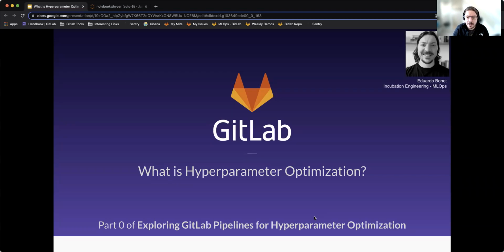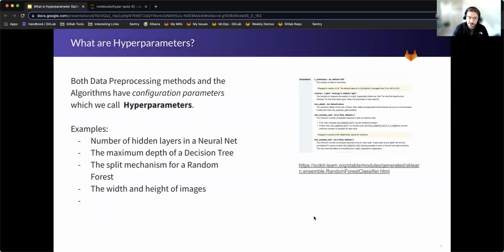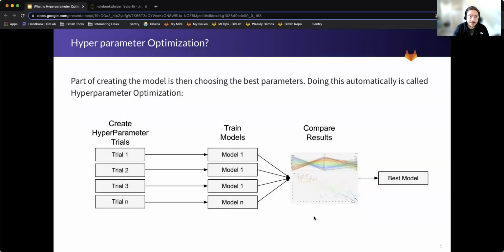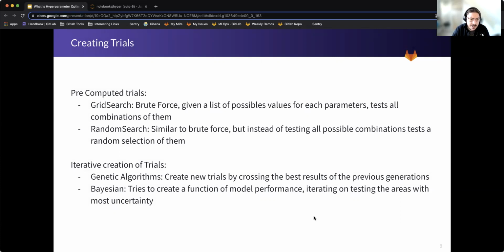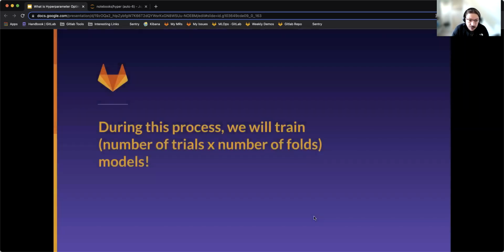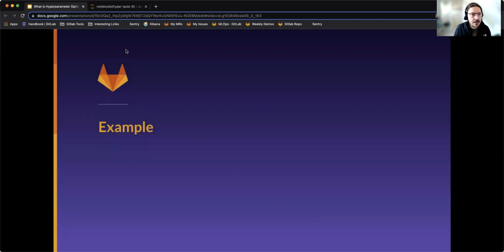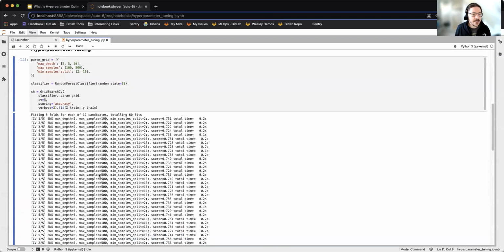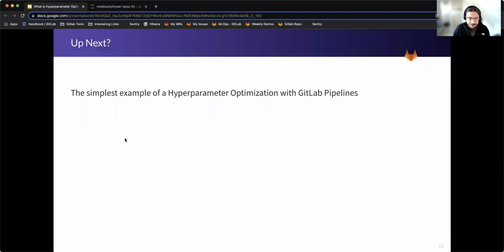Exploring GitLab Pipelines for Hyperparameter Optimization - Part 0: What is it?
We are starting a series of videos exploring wether GitLab Pipelines can be used for Data Science use cases. To kick this off, we go through what is Hyperparameter Optimization.